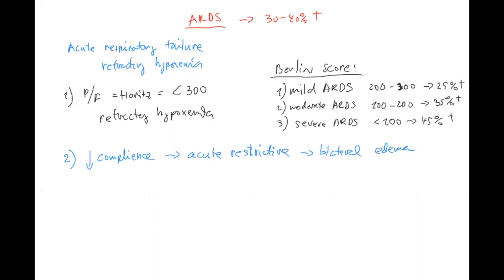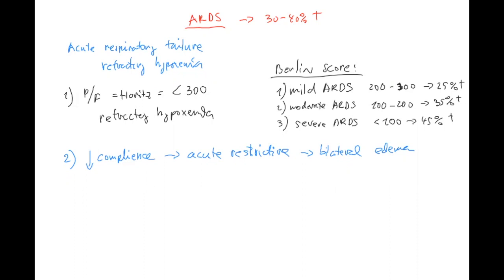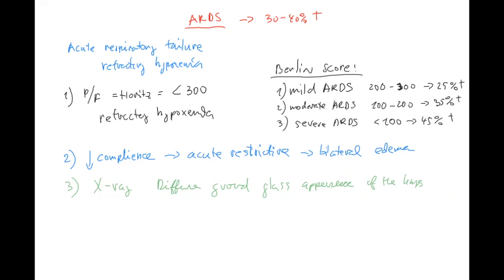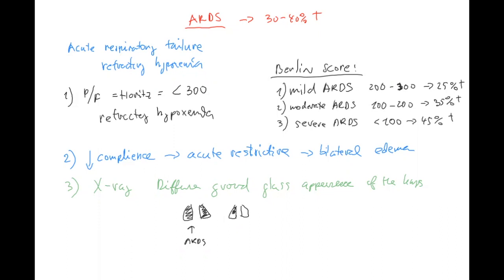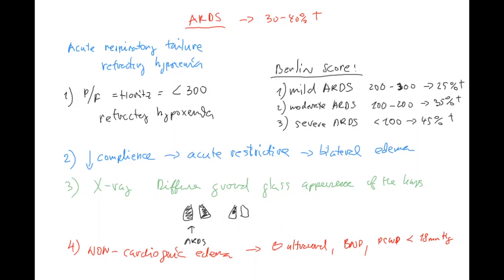Pneumology 5 EN (Acute respiratory distress sy (ARDS), definition, Berlin criteria, non-cardiogenic)